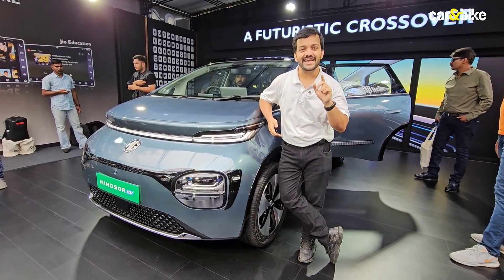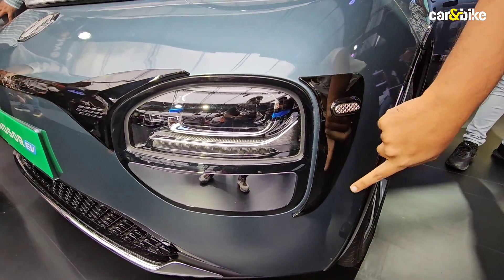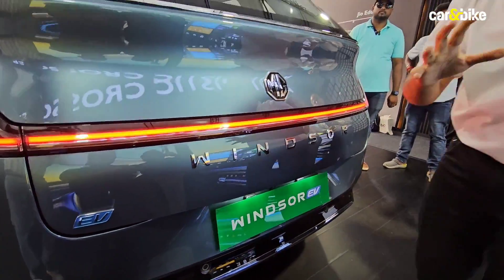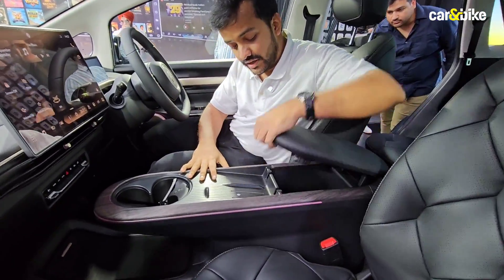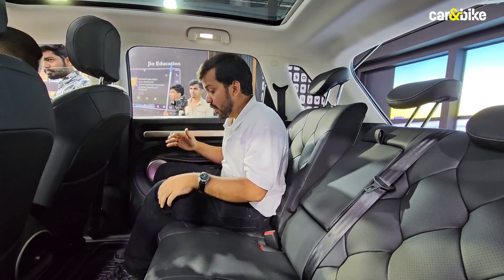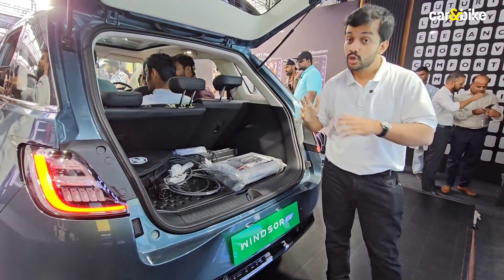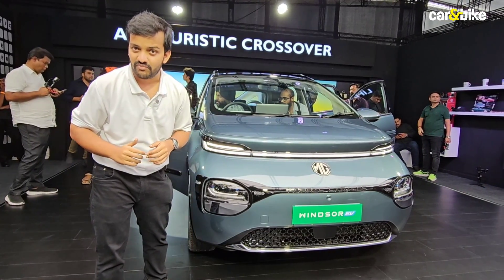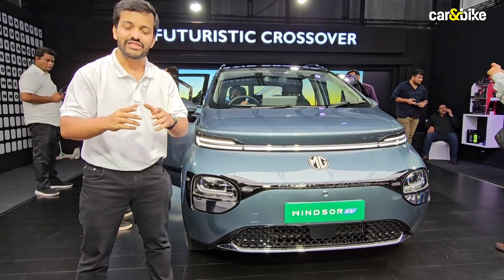⚡️ MG Windsor: BIG EV with a KILLER starting price -- How is it POSSIBLE? 🤔 | Detailed First Look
JSW MG Motor India shocked everyone with the starting price of the Windsor EV, but it's a clever strategy, as the cost of the battery has been removed from the price of the car under a battery subscription model. Amaan Ahmed brings you a full walkaround of MG's latest electric car from Delhi.